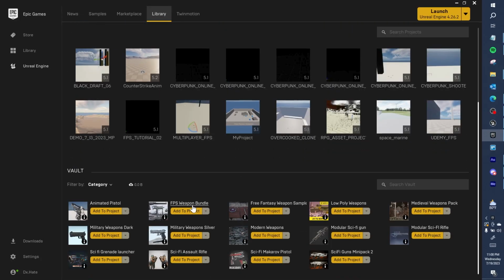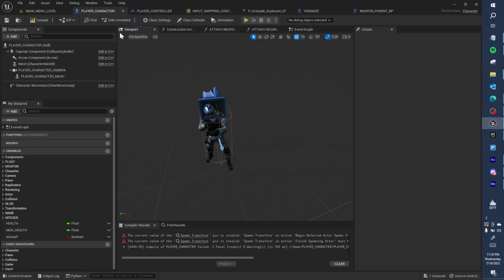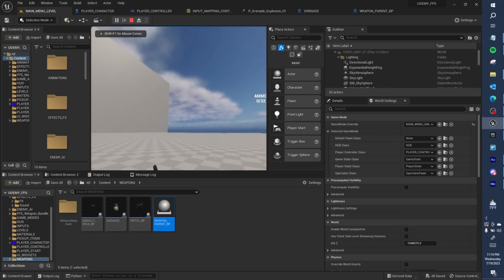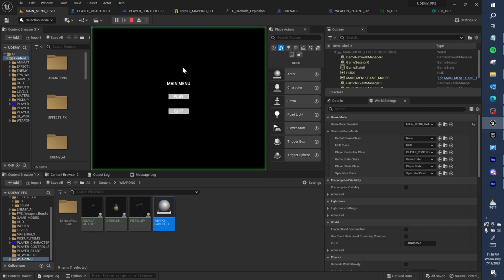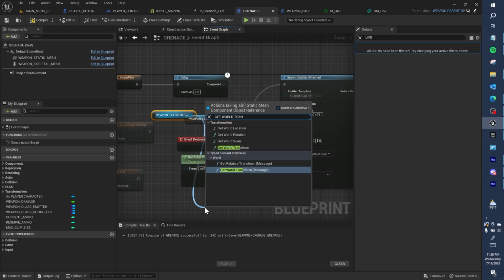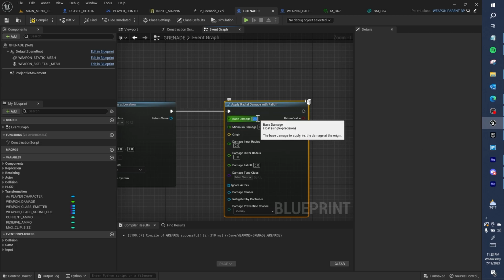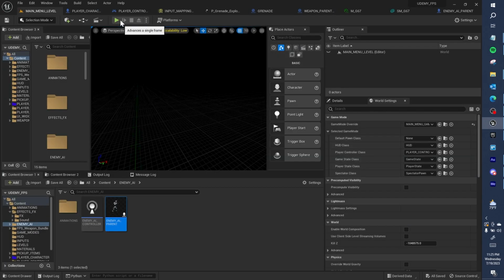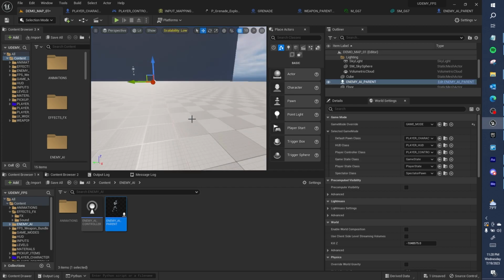EPISODE 15 : Unreal Engine 5 Blueprint Visual Scripting - Military First Person Shooter Tutorial